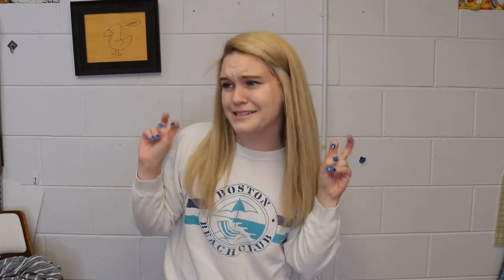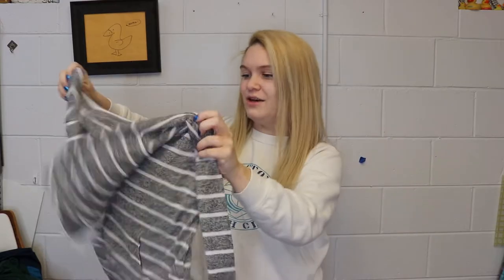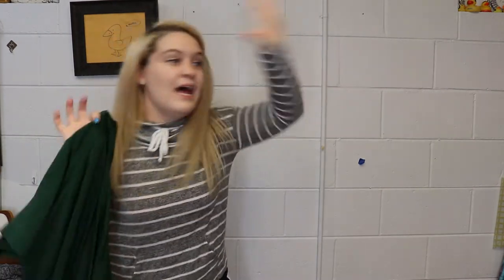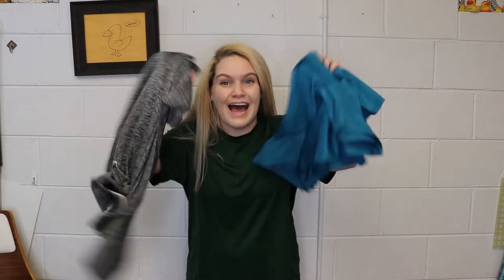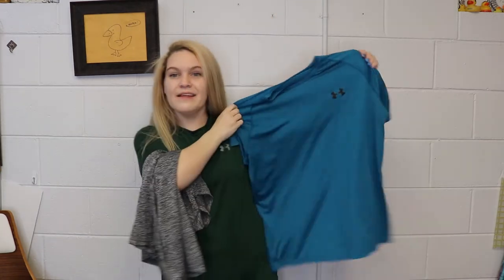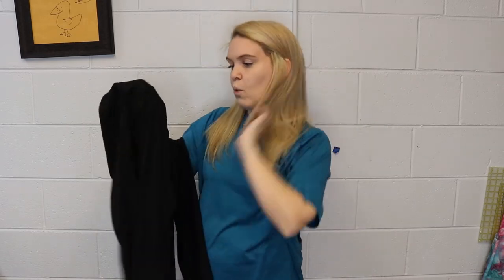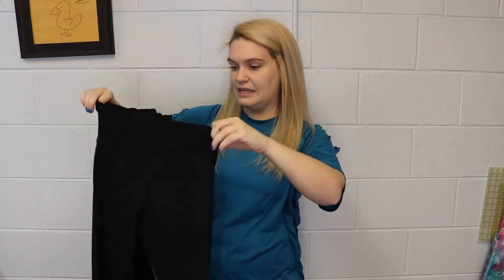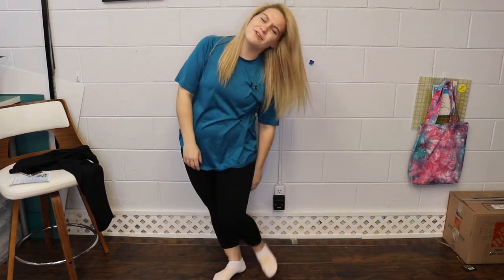Stitch Fix Box - Thrifting My Sister's Stitch Fix Box that she Accidentally Sent to me!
In today's video- I found a bunch of items at my local thrift store that were pretty close dupes for the items found in my sister's Stitch Fix Box. I was way too excited about this and wanted to share!

// FAVORITE SEWING TOOLS //

Seam Ripper
Sewing Pins
Rotary Cutter
Pinking Shears
OLFA Small Cutting Mat
OLFA Large Cutting Mat

// CAMERA GEAR //

Canon 80D
Canon 18mm-55mm lens
Canon 50mm lens

*Hi, my name is Katie and I love to DIY, upcycle, refashion and basically just make things.
I strive to help show how we can recycle/upcycle and keep "unloved" items away from landfills.
Let's help save the planet in any way we can. We aren't perfect but small choices in our daily lives help make the world brighter.
Spread love in everything you do and make things!